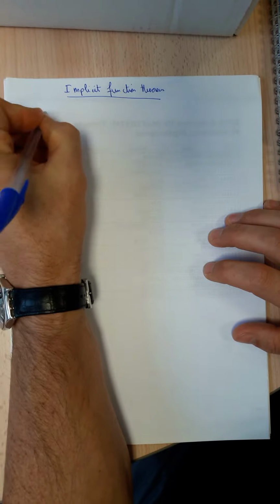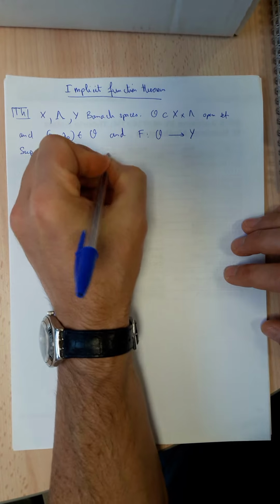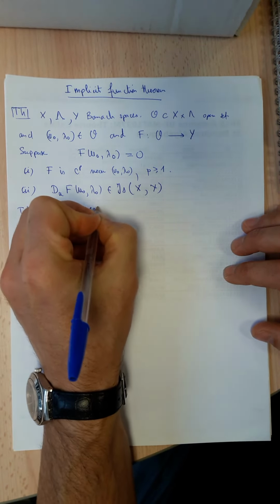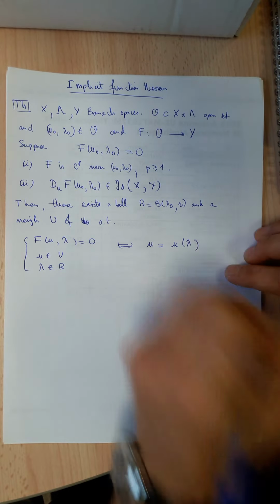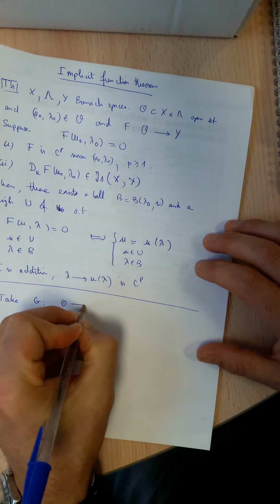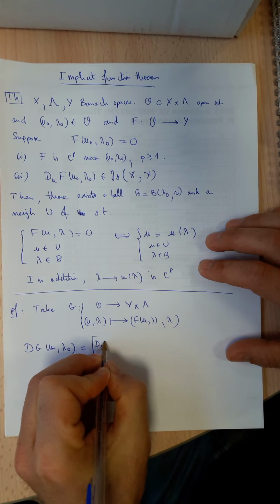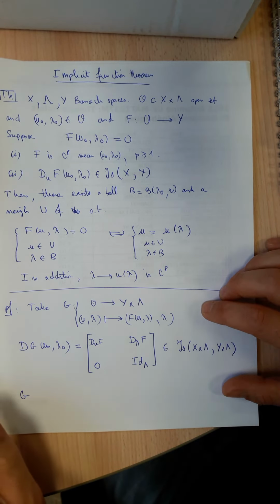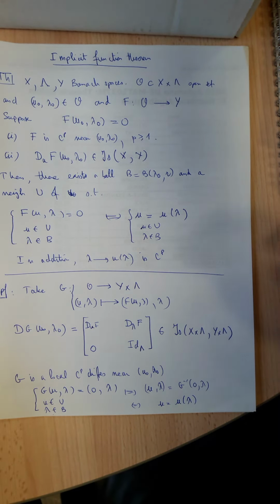Implicit function theorem